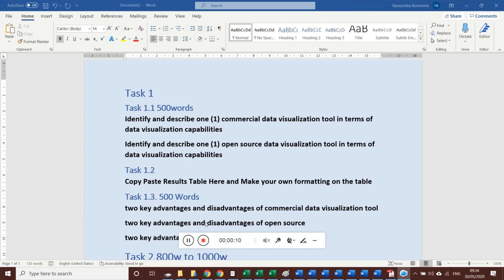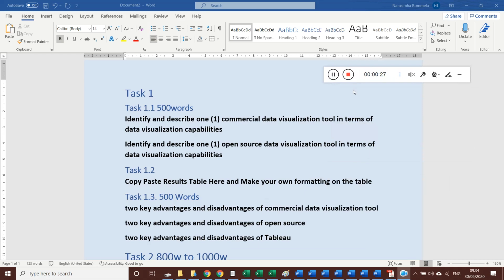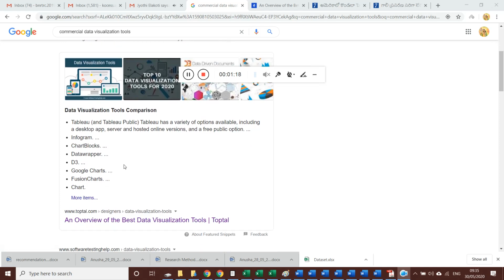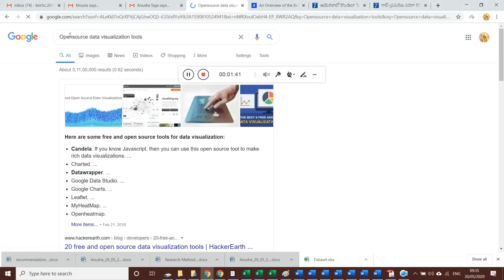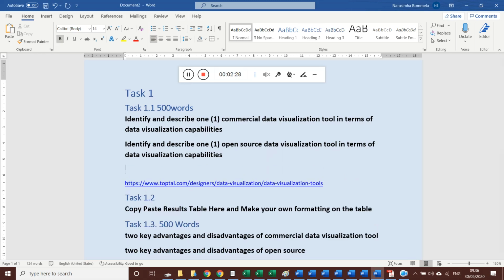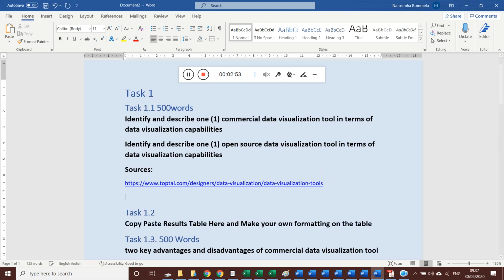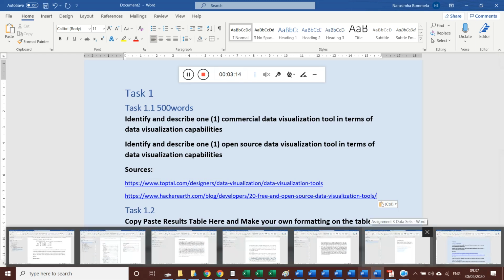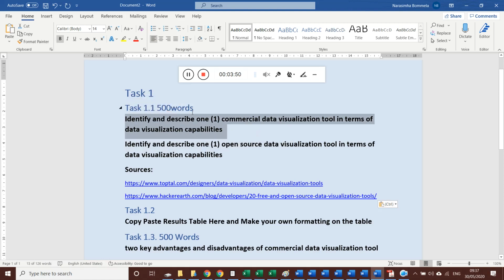AUS8025 Task 1 1